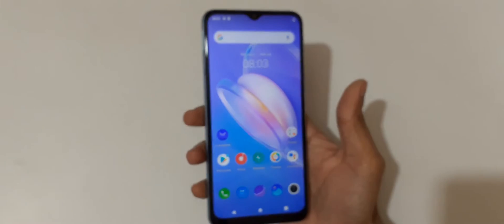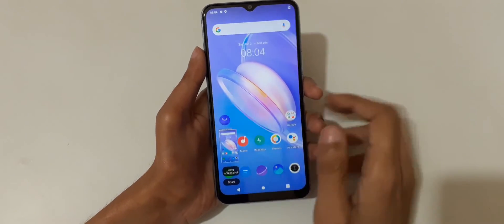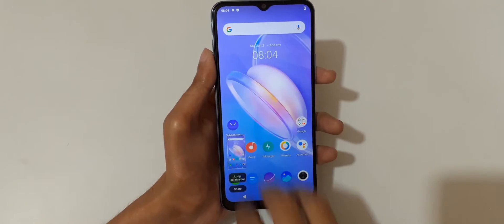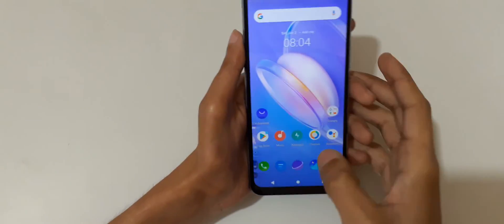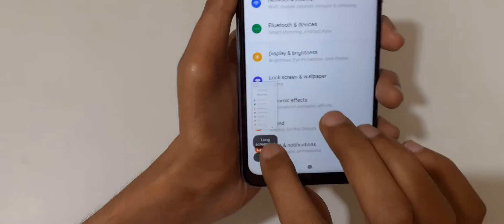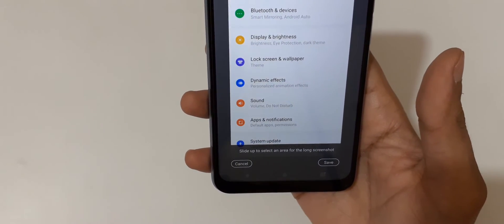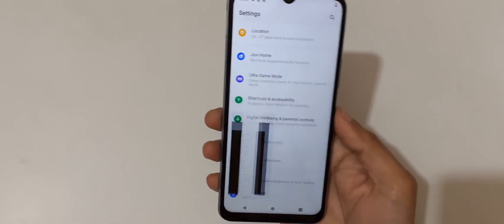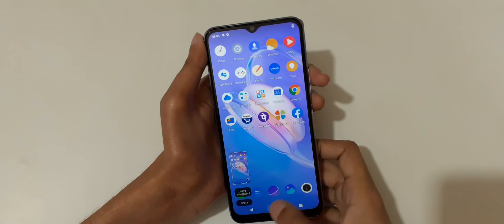How to Take Screenshot in Vivo Y12s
How to take screenshot in Vivo Y12s Smartphone. Very helpful and convenient feature, applicable on all Vivo Smartphones.